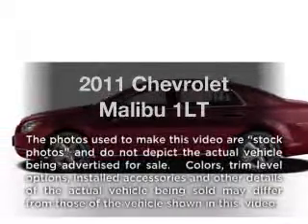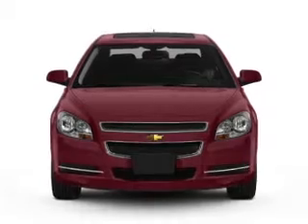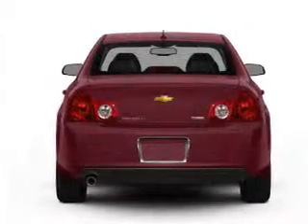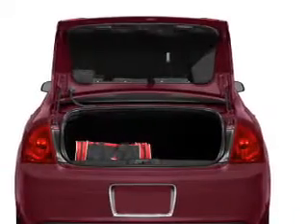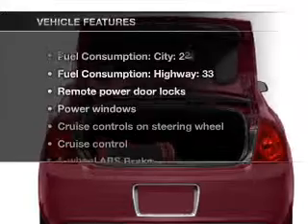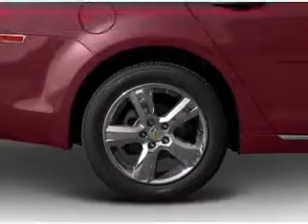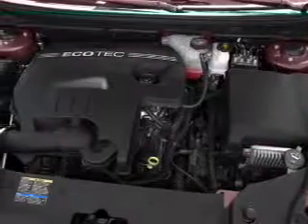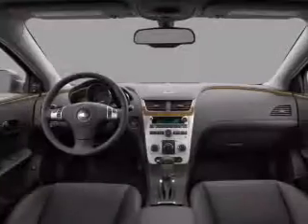2011 Chevrolet Malibu - Springfield OH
Year: 2011
Make: Chevrolet
Model: Malibu
Trim: 1LT
Engine: 2.4 liter inline 4 cylinder 16 valve
Transmission: 6-Speed Automatic
Color: Green Metallic
Mileage: 0
Address:
1501 Hillcrest Ave